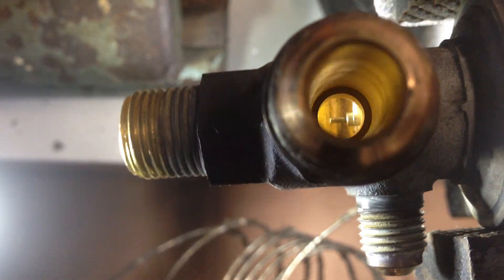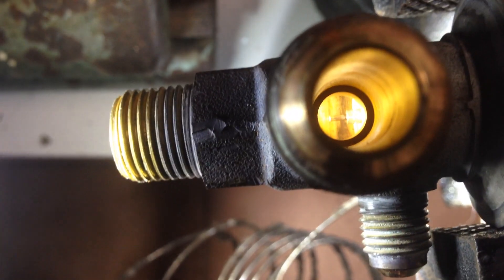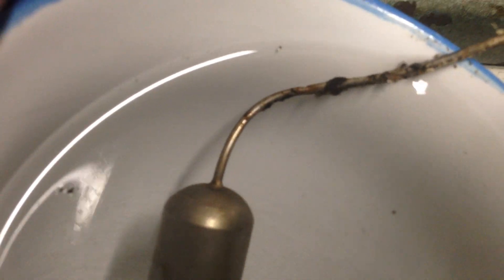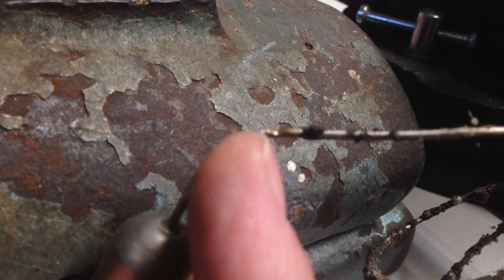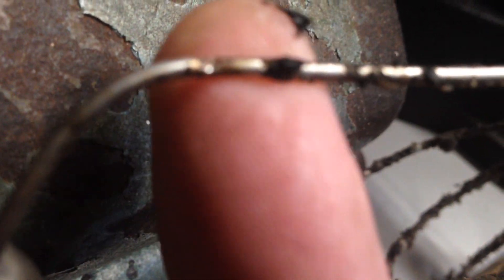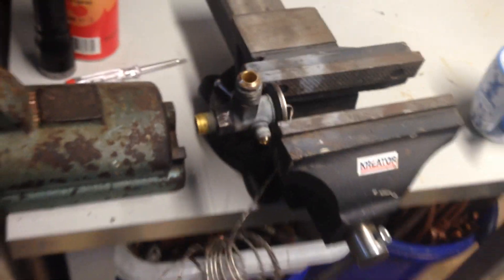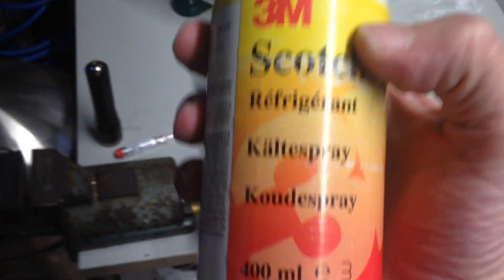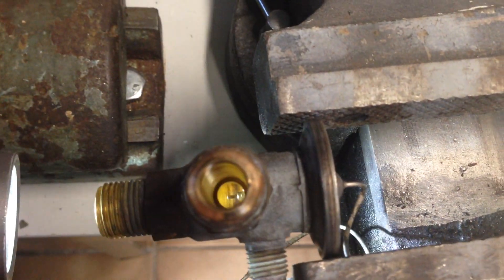Expansion valve testing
This valve no longer worked. The bulb is
just a way to test it